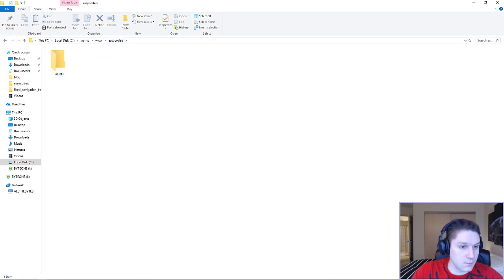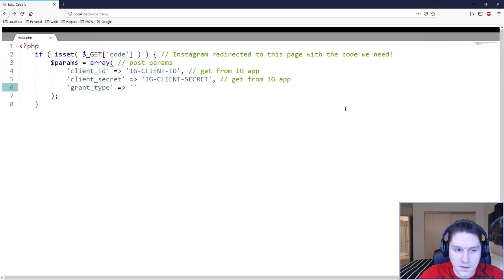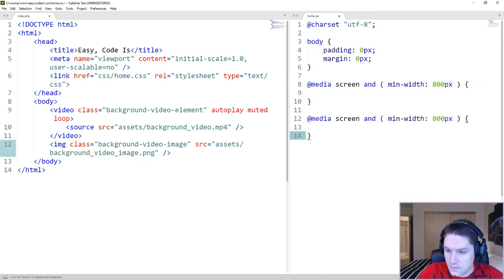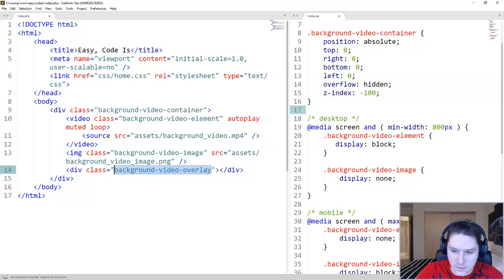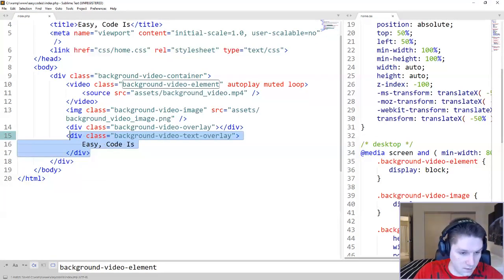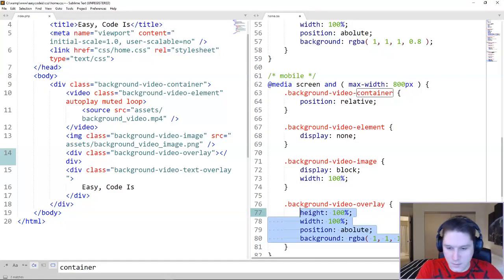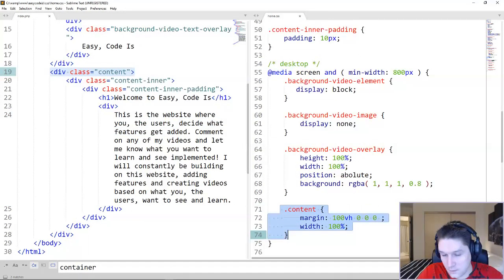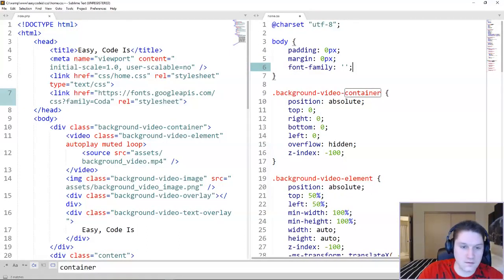Full Screen Video Background with HTML and CSS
In this video we learn how to create a full screen video background using HTML and CSS. The video background is always 100 percent height and width of the browser. We then overlay some text on top of our video background, and place some content below our full scree video background which is viewable when the page is scrolled.